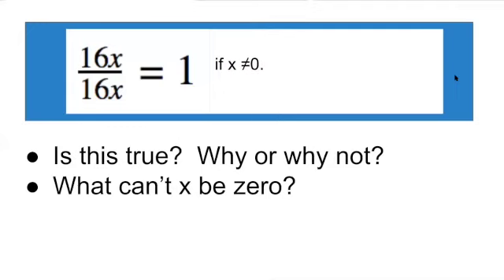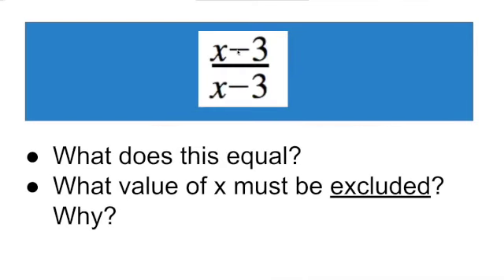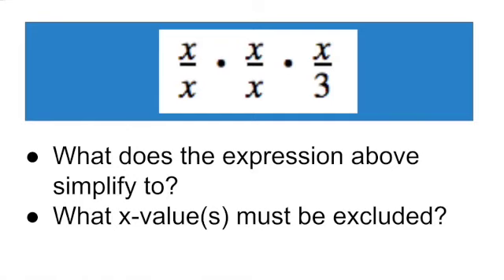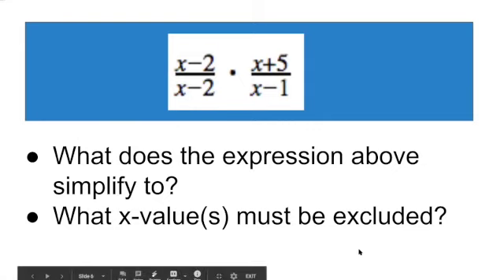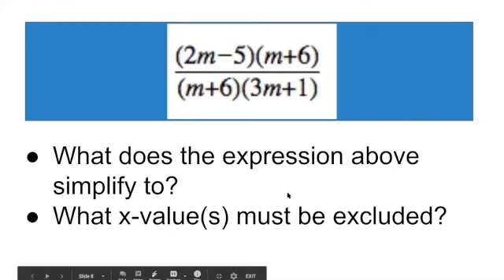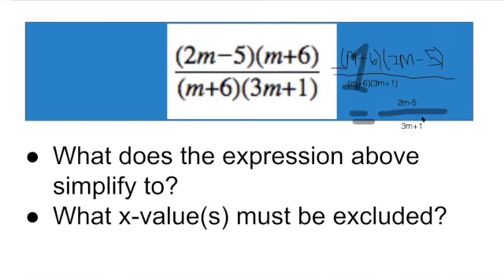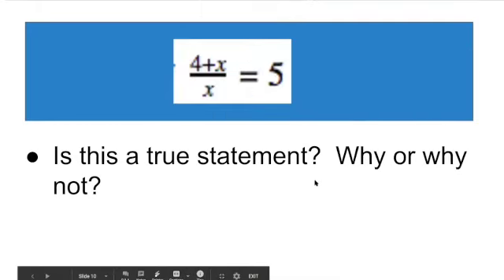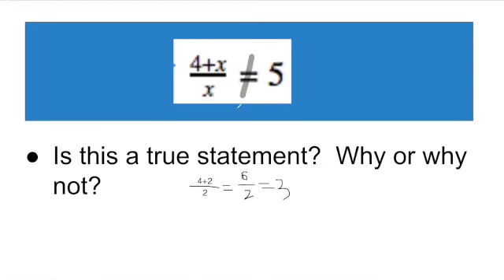Simplifying Rational Expressions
This video is about Simplifying Rational Expressions